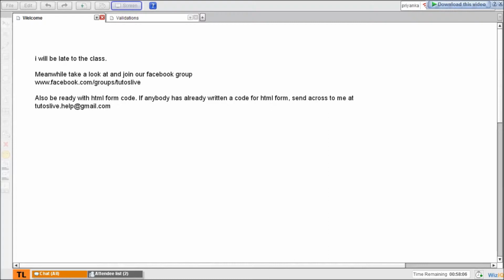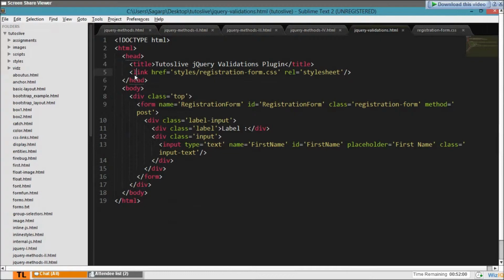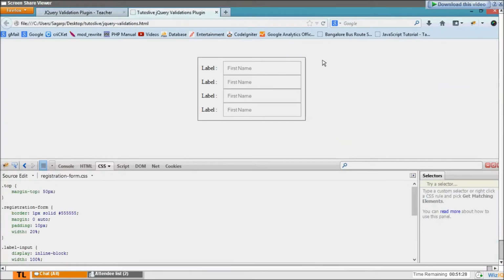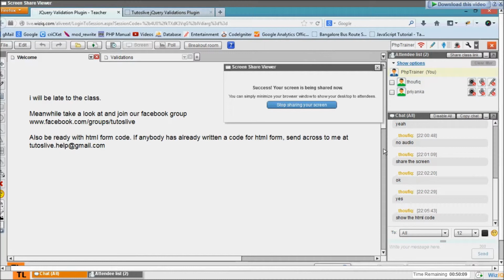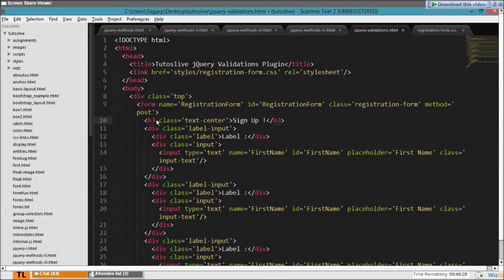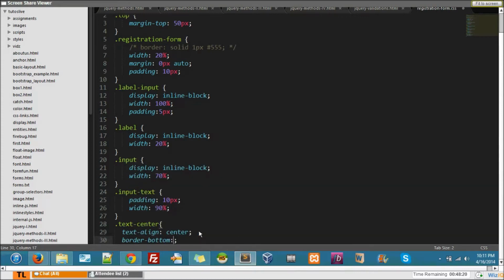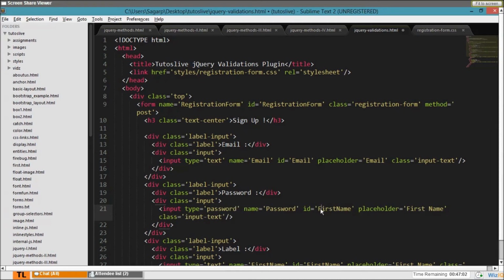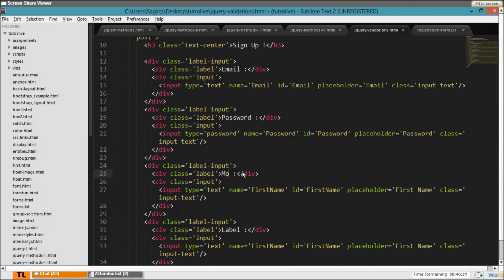Validate your forms using jQuery Part 3/7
This class is all about a building a form from scratch, styling it using CSS and the will discuss how to use the jQuery validation plugin.

I can answer your questions if you meet me live